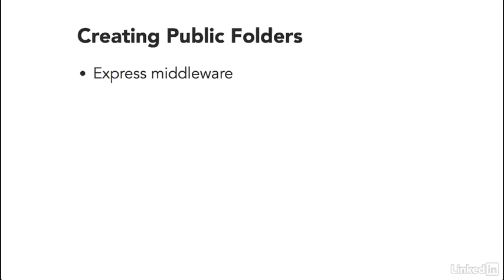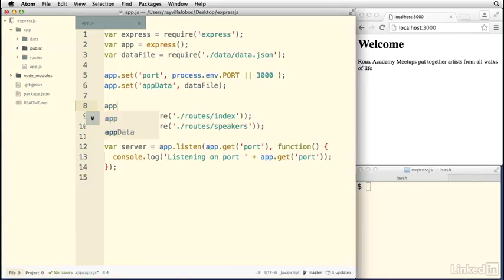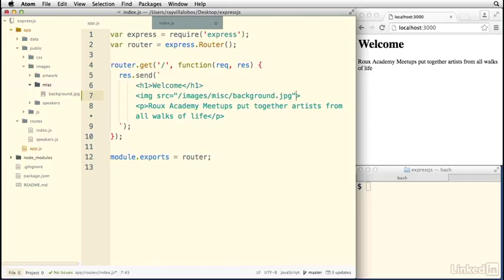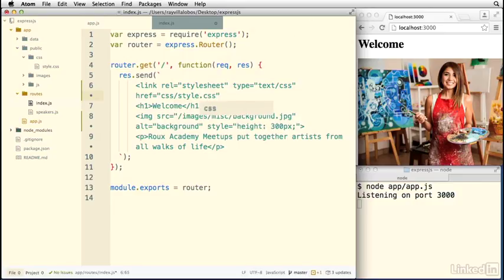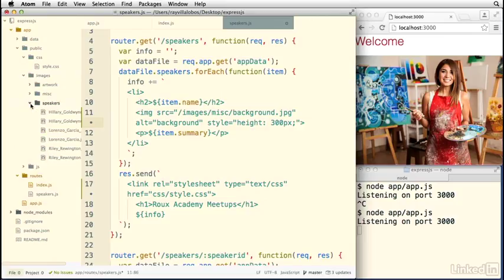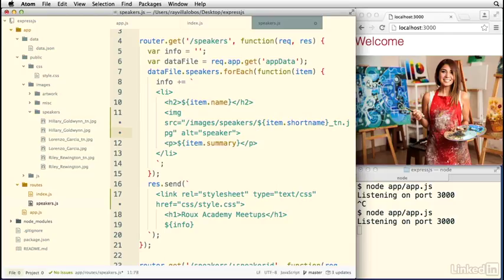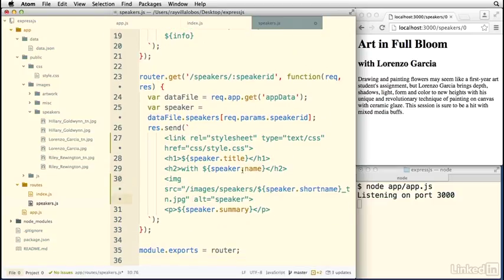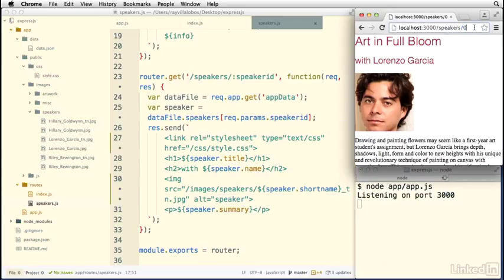12 Creating a public folder